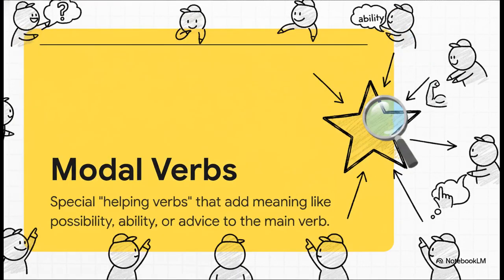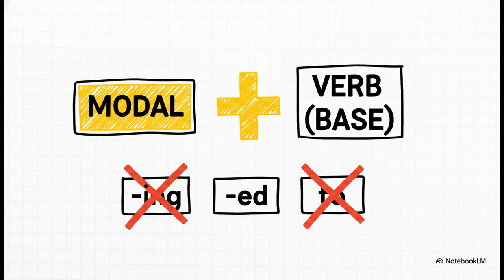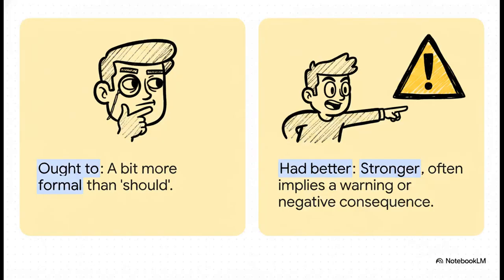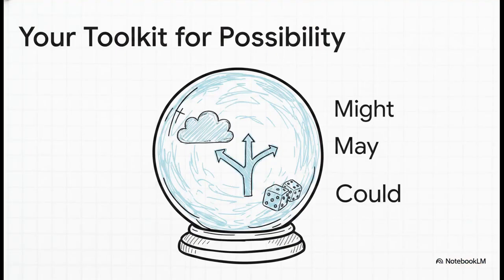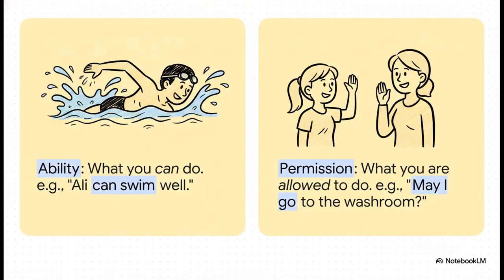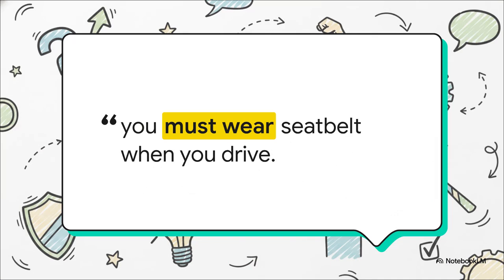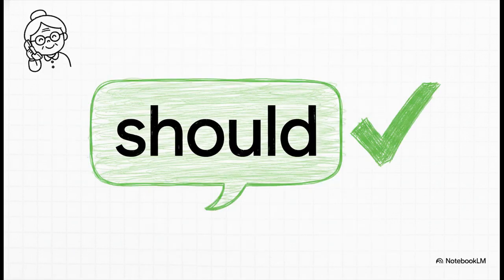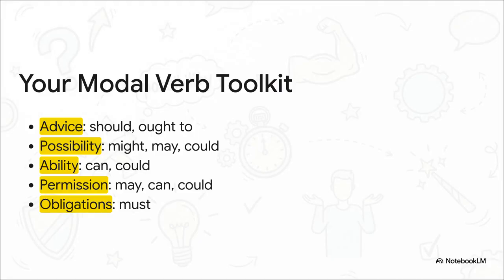The Secret Power of Helping Verbs: Mega Goal 3.2 Unit 10 -Modal Verbs (Should, Ought to, Had Better)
Mega Goal 3.2 Unit 10 | Modal Verbs (Should, Ought to, Had Better) Explained!

Welcome to an in-depth exploration of English grammar, focusing on Unit 10, "Form, Meaning & Function," from the Mega Goal 3.2 curriculum. This video is meticulously designed for students, educators, and anyone eager to master the nuances of modal verbs in English. We delve into the essential modal verbs such as 'should,' 'ought to,' and 'had better,' providing clear, concise explanations of their grammatical structures, semantic meanings, and practical applications in everyday communication.Throughout this lesson, you will gain a profound understanding of how these modal verbs are used to express advice, suggestions, obligations, possibilities, and necessities. We break down complex concepts into easily digestible segments, ensuring that learners of all levels can grasp and apply these grammatical rules effectively. Special attention is given to common pitfalls and errors associated with modal verb usage, offering valuable insights to help you avoid them and speak or write English with greater accuracy and confidence.Whether you are preparing for an exam, aiming to improve your conversational English, or simply seeking to deepen your grammatical knowledge, this video serves as an invaluable resource. We cover a wide array of examples and scenarios, illustrating the versatility and importance of modal verbs in constructing well-formed and meaningful sentences. Enhance your English proficiency and take a significant step towards mastering advanced grammatical structures with this comprehensive guide to Mega Goal 3.2 Unit 10.